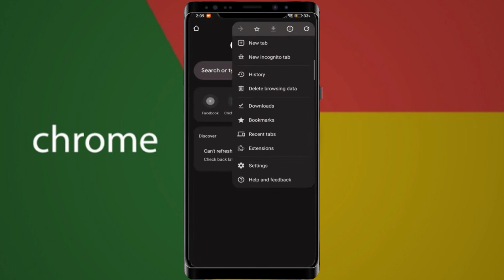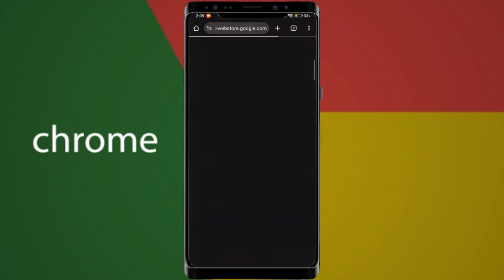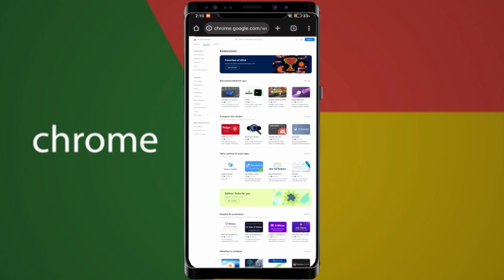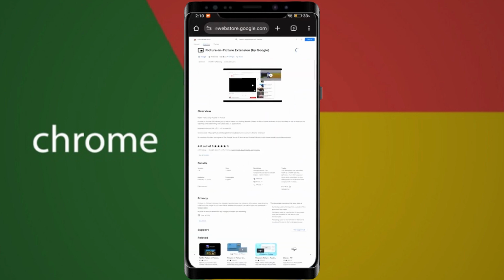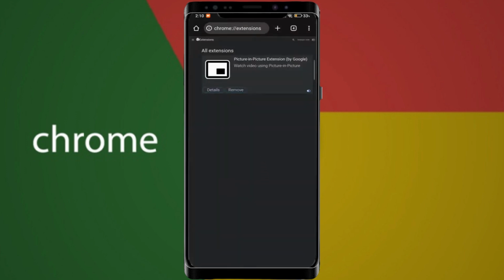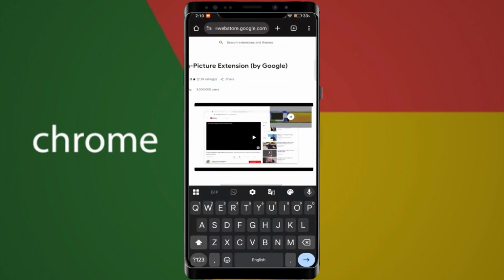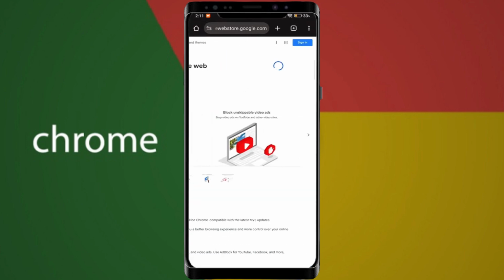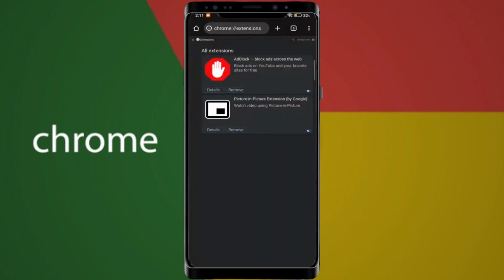🚀 Looking to install Chrome extensions on Android phone (Working Method!)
In this video, I’ll show you how to install Chrome Extensions Browser for Android to unlock the full power of the Chrome Web Store right on your Android device using a 100% free, secure browser based on Chromium. No root, no PC, no nonsense.

📲 What You’ll Learn:
✅ Why Kiwi Browser no longer works for extensions
✅ How to download Ultimatum Browser APK
✅ How to install Chrome Extensions on Android
✅ Step-by-step setup: Ad Blockers, Dark Mode, Productivity Tools
✅ Real-time demo using uBlock Origin
✅ Pro tips, hidden features, and mobile limitations you NEED to know

🧩 Step-by-Step: Install Chrome Extensions on Android
☰ Menu → “Extensions” → Tap “Ultimatum Web Store”
🖥️ Enable Desktop Mode (for full Chrome Web Store access)
🔍 Search for your favorite extension (Dark Reader, AdBlock, etc.)
✅ Tap “Add to Chrome” — and you’re done!

⚠️ Note: Some desktop extensions may need desktop-mode websites to work fully.

🔥 Why Ultimatum Browser?
✔ Supports 90%+ of Chrome extensions
✔ Based on Google’s Chromium engine (same as Chrome)
✔ Lightweight, fast, and ad-free
✔ Perfect for Ad Blockers, VPNs, Password Managers, and more!

💬 Frequently Asked:
Q: Do all extensions work?
A: Most major ones do — a few may have mobile limitations.

Q: Is this safe?
A: Yes! Just make sure to only install extensions from trusted developers.

📢 More Android Power-User Content:
📌 [Best Chrome Extensions for Android in 2025]
📌 [How to Enable Desktop Mode Permanently on Android]
📌 [Top Kiwi Browser Alternatives You’ve Never Heard Of]

👇 Drop a Comment & Join the Conversation:
Have a favorite extension? Problems with performance?

🔁 Share this with someone frustrated by mobile Chrome limitations!